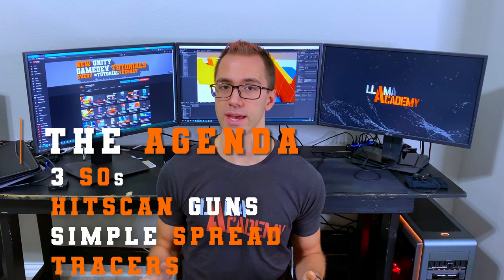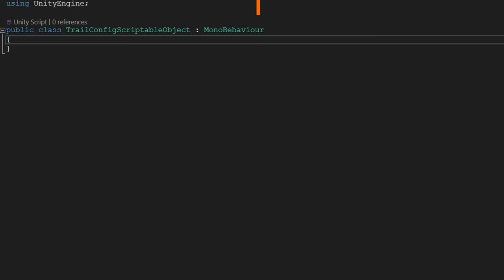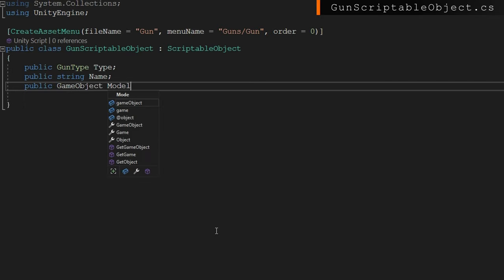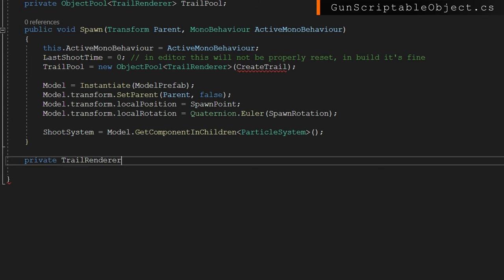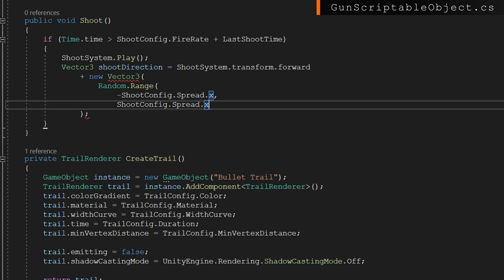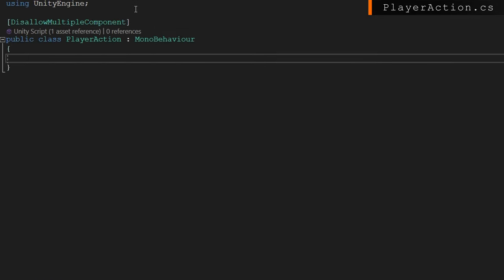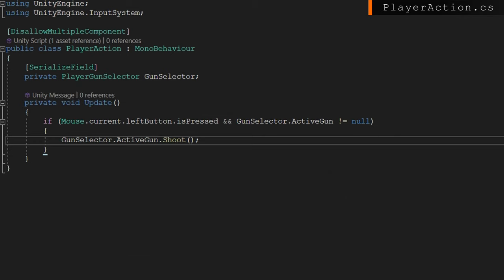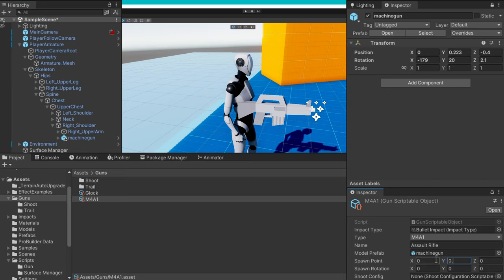Shooting, Simple Spread, and Bullet Trails in a ScriptableObject-Based Gun System | Unity Tutorial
Learn how to create a ScriptableObject-based gun system from scratch for your game!

In this video, which is part 1 of a much larger gun system series, we'll create 3 ScriptableObjects to control our Gun, Bullet Trails, and Shoot Configurations for 2 types of guns. Specifically, we're doing "Hitscan" or Raycast shooting in this video.

In this video I DO NOT cover the Impact System you can check out that video for the full explanation for how that works

That’s for the SurfaceManager and ImpactType both. If you’re not interested in using that system for impacts, feel free to just remove that code! Everything will still work!

PlayerIK is a very simple demo script implemented solely for the demo. As I mention in the video, this will be covered in the future, so you can skip that part for now, or check out the project on GitHub to see that naïve implementation.

In this series you'll learn how to make a configuration-driven gun system with ScriptableObjects that will be able to have:
⚫ Hitscan Guns - Covered in THIS VIDEO!
⚫ Projectile Guns
⚫ Simple Bullet Spread - Covered in THIS VIDEO!
⚫ Complex Bullet Spread
⚫ Reloading
⚫ Attachments
⚫ Animated Models
⚫ Simple Impact Damage
⚫ Damage Effects such as burning, freezing, explosions, etc...

👨‍💻 As always, all code from this video is available on GitHub

Chapters:
00:00 Intro & Overview
01:43 Why ScriptableObjects over Prefabs?
02:35 GunType.cs
02:48 ShootConfigScriptableObject.cs
03:28 TrailConfigScriptableObject.cs
04:26 GunScriptableObject.cs - Variables
05:45 GunScriptableObject.cs - Spawn()
06:33 GunScriptableObject.cs - CreateTrail()
07:15 GunScriptableObject.cs - Shoot()
09:14 GunScriptableObject.cs - PlayTrail()
10:47 Design Discussion
11:27 GunScriptableObject.cs - Adding Impact Effects with SurfaceManager
12:22 Become a Supporter
12:53 PlayerGunSelector.cs
14:28 PlayerAction.cs
15:08 Creating & Configuring the Gun ScriptableObjects
19:48 Demo
21:00 Closing Thoughts on this Implementationver